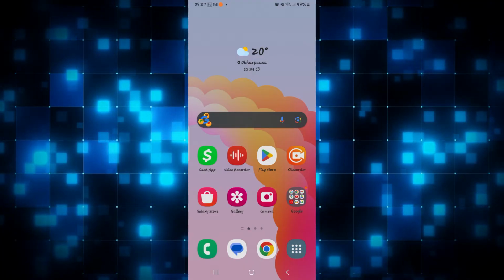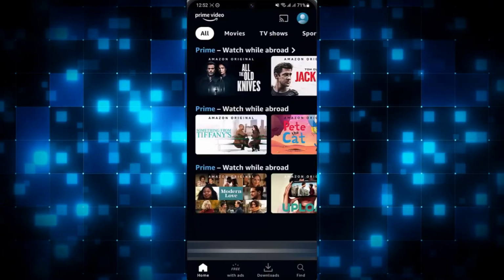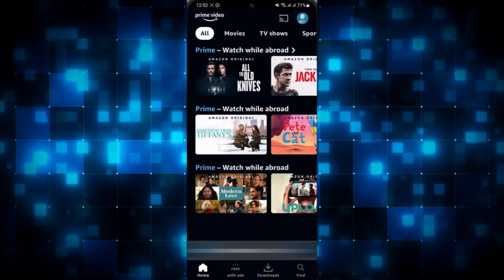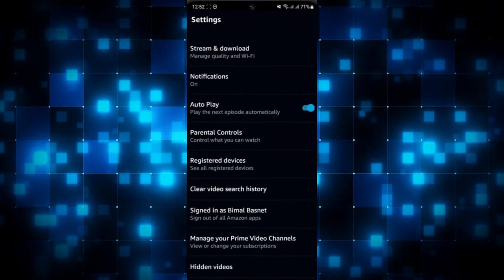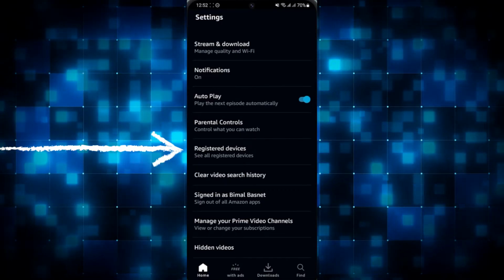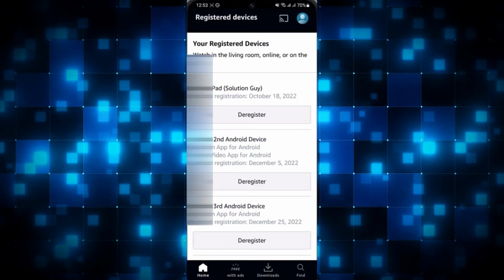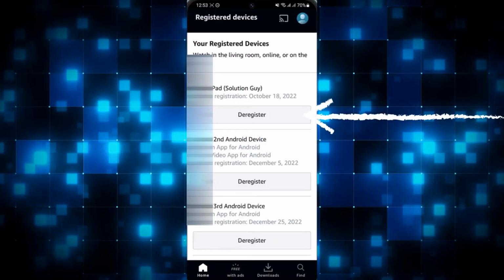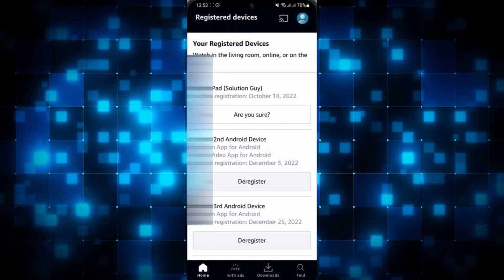How to Kick Someone Out of Amazon Prime 2023?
In today's video, we'll guide you step-by-step on how to remove someone from your Amazon Prime account. Whether it's a family member, a roommate, or an ex-partner, we've got you covered.

Amazon Prime is a fantastic service that offers a wide range of benefits, from fast shipping to streaming your favourite shows and movies. However, sometimes you may need to cut ties with someone who's been sharing your account. Rest assured, we'll walk you through the process seamlessly.

0:00 Intro
0:11  Kick Someone Out of Amazon Prime Tutorial
1:07  Outro